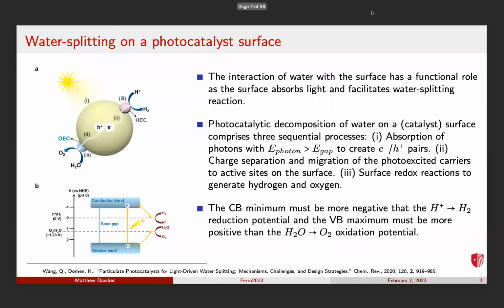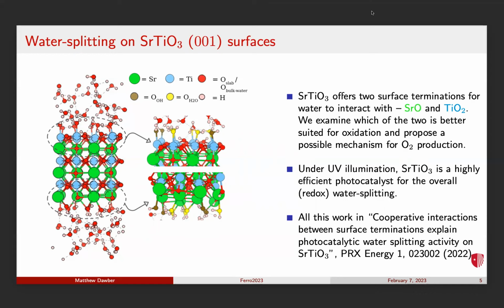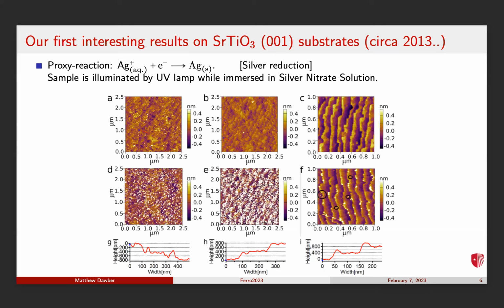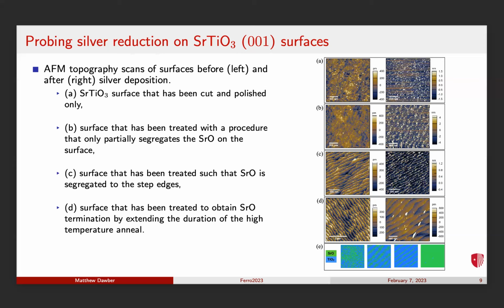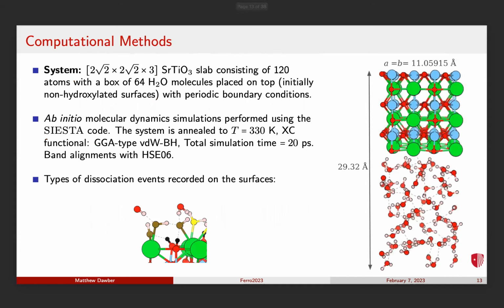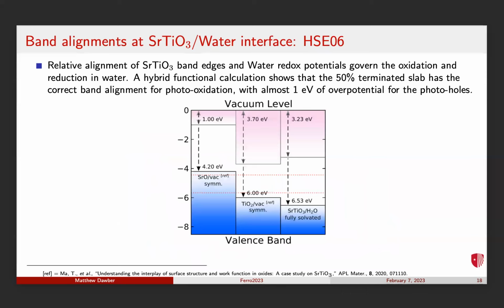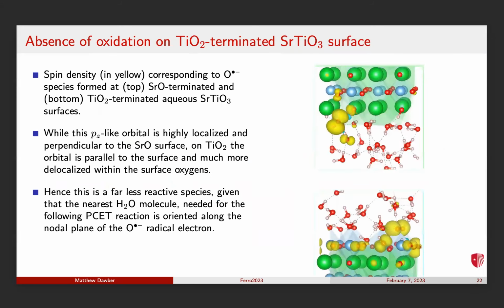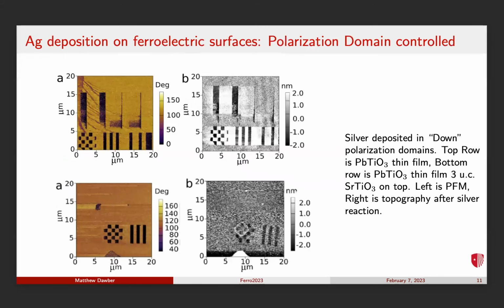Matt Dawber, Stony Brook Univ., Understanding Photocatalytic Water Splitting on Strontium Titanate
Ferro2023 -- Workshop on Fundamental Physics of Ferroelectrics and Related Materials 2023
Golden, CO USA Feb 5-8, 2023
Matt Dawber, Stony Brook Univ., Understanding Photocatalytic Water Splitting on Strontium Titanate Surfaces